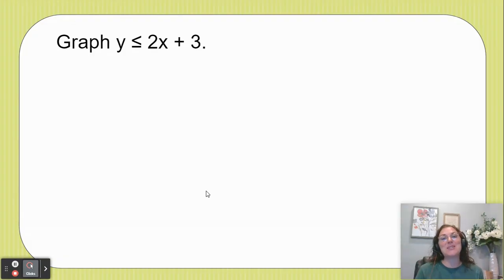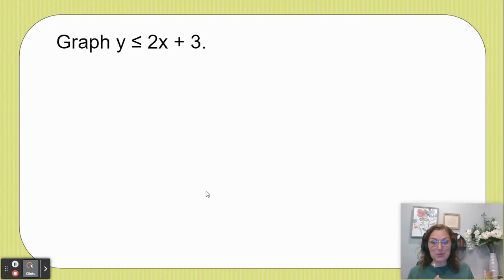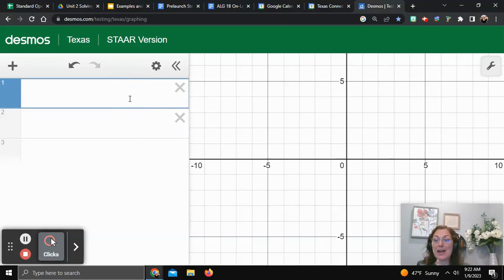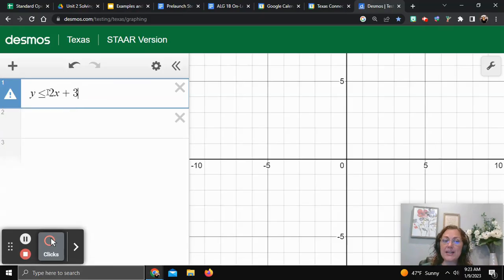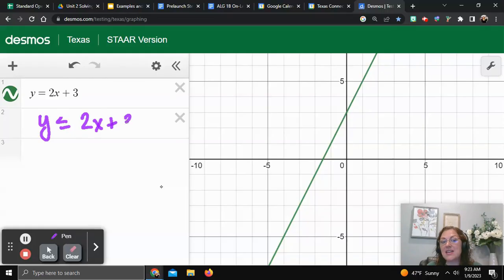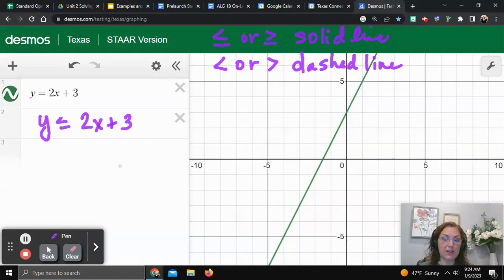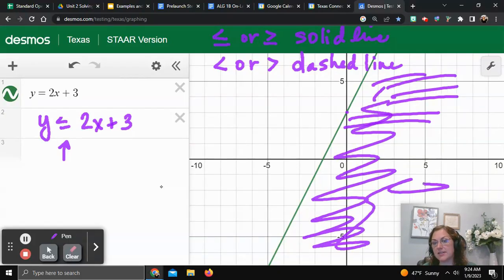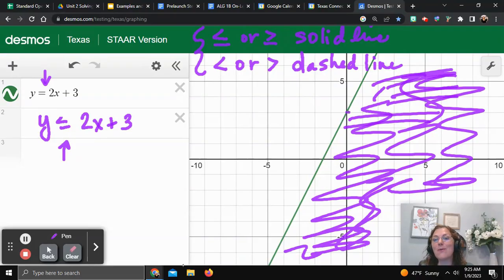Graphing Linear Inequalities with Desmos | Texas STAAR Desmos Version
In this video, we discuss how to graph a linear inequality with two variables.
Because I teach in Texas, I use the Texas Desmos STAAR graphing calculator in this video.
This is the graphing calculator that students in Texas will use on their state exam called STAAR.

🌻 Here's the link to the Texas Desmos STAAR graphing calculator. 🌻